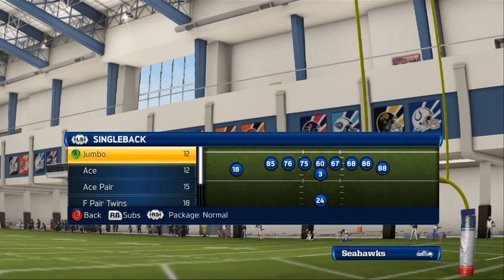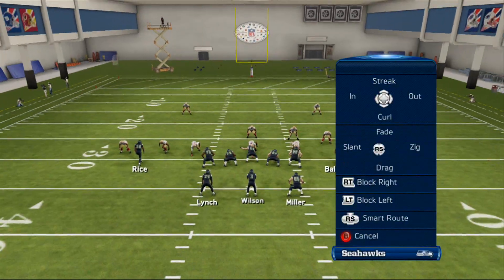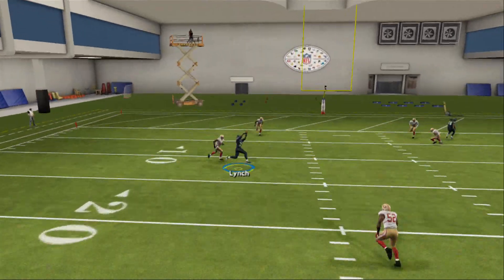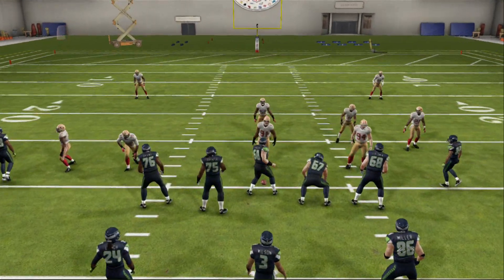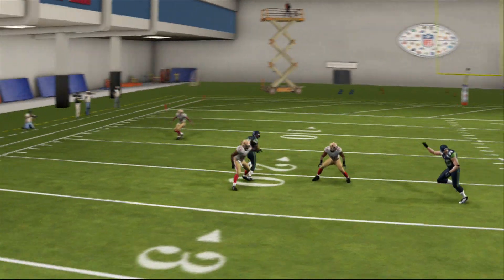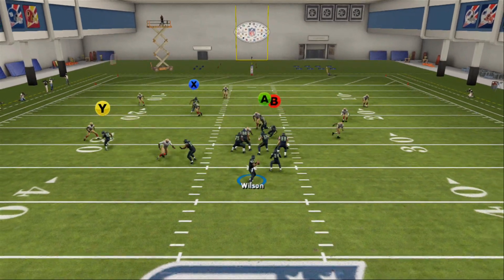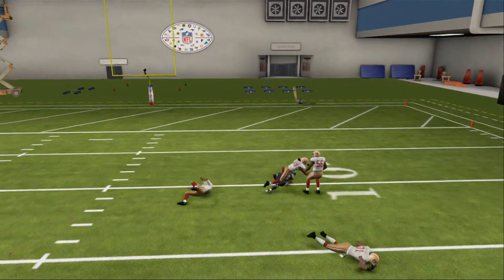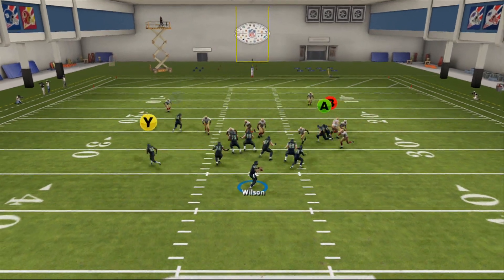MADDEN 13 TIP -CLOSE BAL WHEEL -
I hope this play could be helpful because I see a lot of baltimore ravens playbook threads.